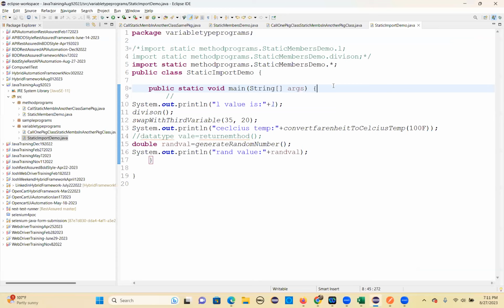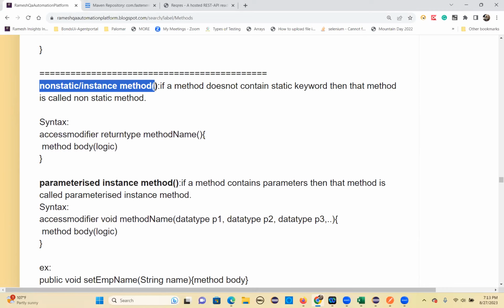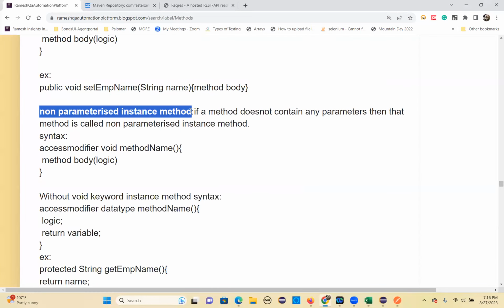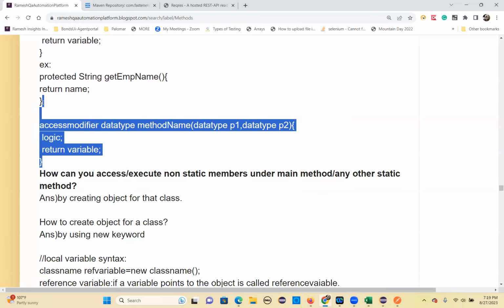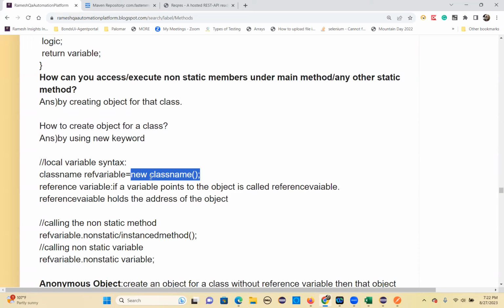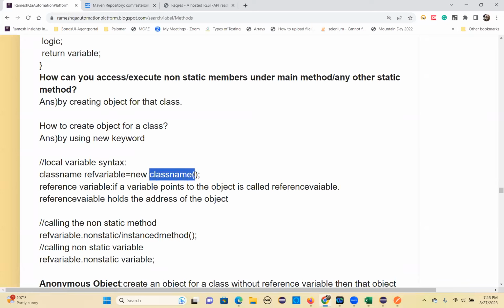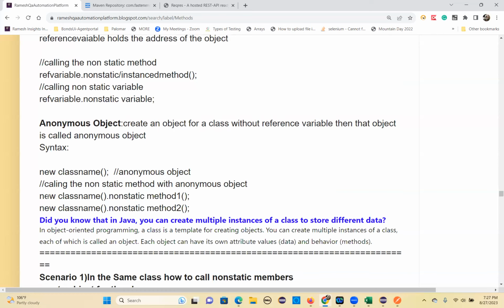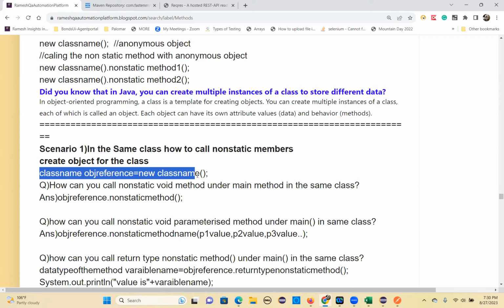CoreJava NonStaticMethods Introduction Aug 27 2023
CoreJava NonStaticMethods Introduction